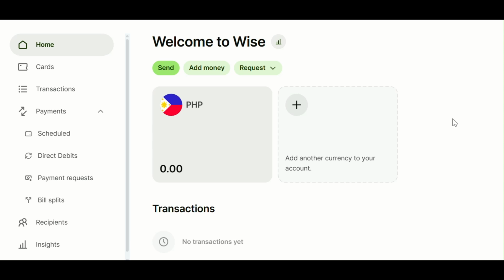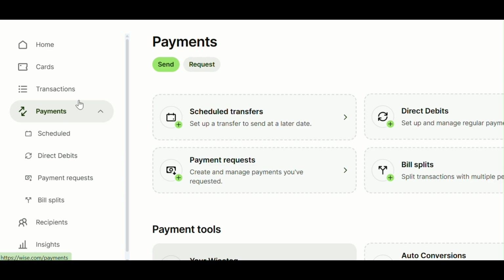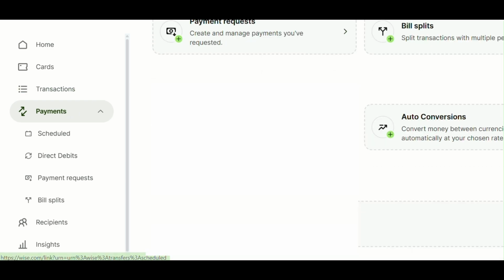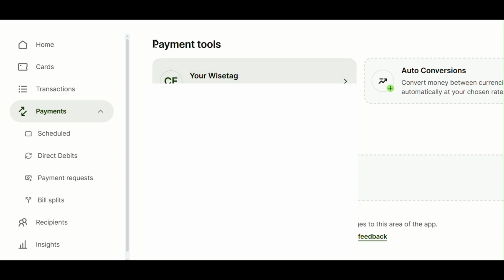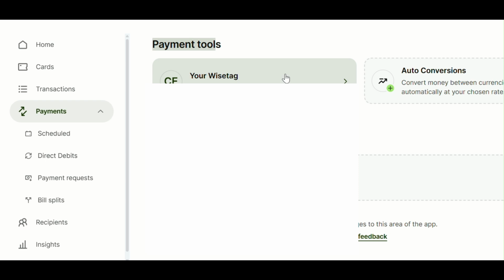How To Get a Wisetag (Easy 2025 Guide)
How To Get Wisetag (Easy 2025 Guide)

Wondering how to get your Wisetag and start using it for smart product tagging, NFC sharing, or contactless info transfer? In this quick tutorial, I’ll walk you through how to get a Wisetag, set it up, and start using it instantly.

Whether you’re using Wisetag for digital business cards, inventory, smart labeling, or NFC sharing, this guide will show you everything you need to know.

🔹 How to order, activate, and link Wisetag

What You’ll Learn:
✔️ Where to get Wisetag (official sources)
✔️ How to activate your Wisetag
✔️ How to link your profile or product info
✔️ Ways to use Wisetag with NFC or QR
✔️ Best practices for using Wisetag professionally